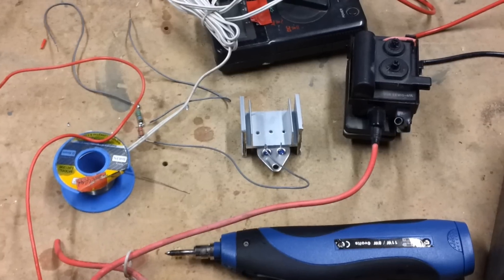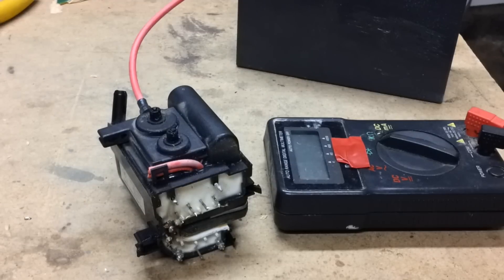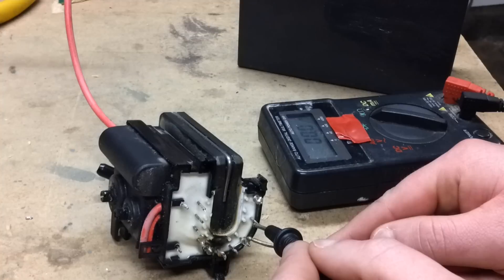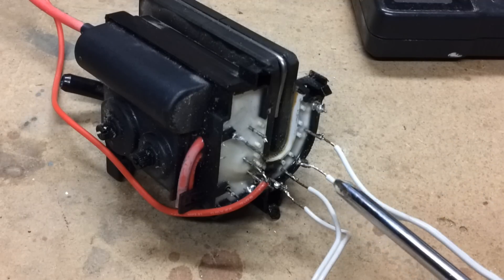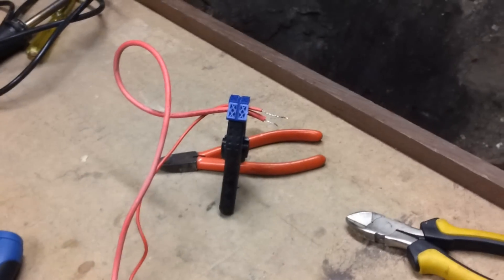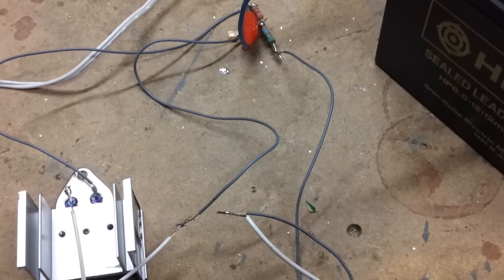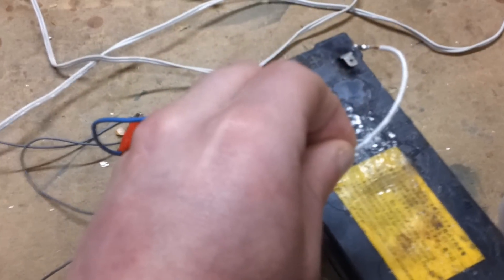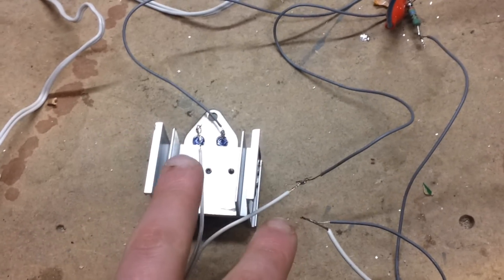Plasma Shield Tutorial Part 4 - High Voltage Generator!